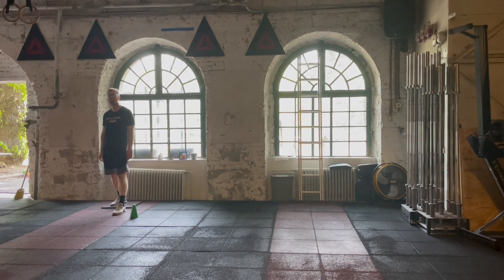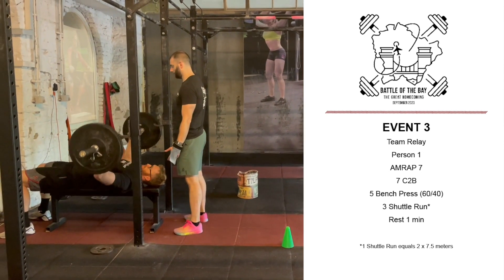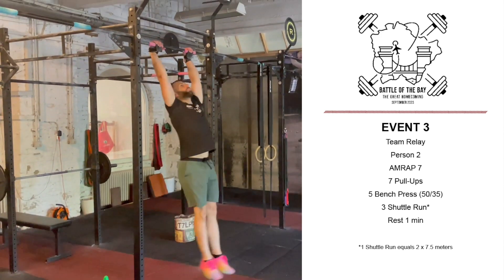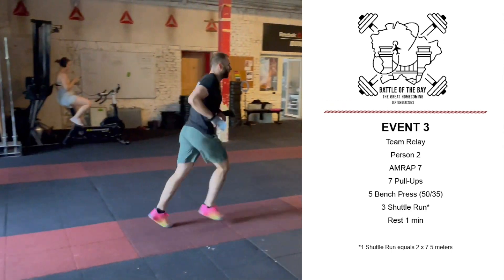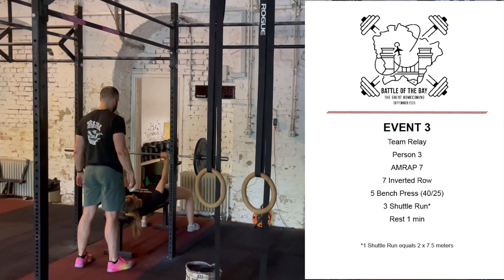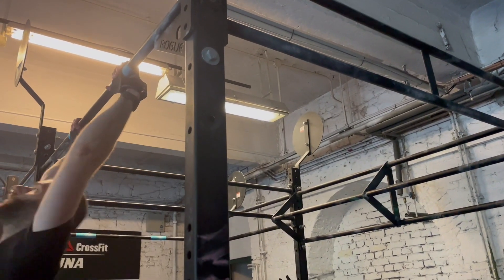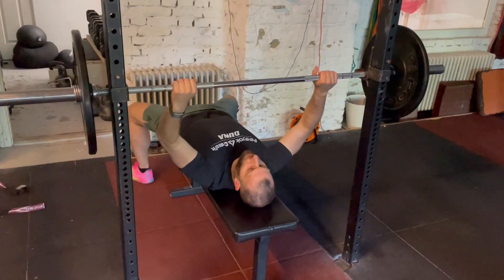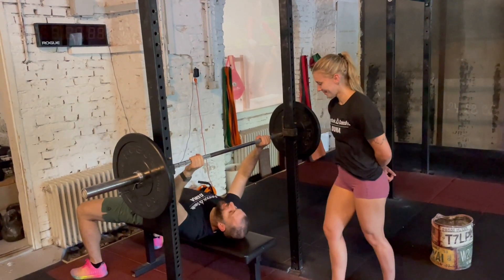Event 3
Workout 3.

Team Relay
Person 1:
AMRAP 7
7 C2B
5 Bench Press (60/40)
3 Shuttle Run*

1 min

Person 2:
AMRAP 7
7 Pull-Ups
5 Bench Press (50/35)
3 Shuttle Run*

1 min

Person 3:
AMRAP 7
7 Inverted Row
5 Bench Press (40/25)
3 Shuttle Run*

*1 Shuttle Run = 2 x 7.5 m